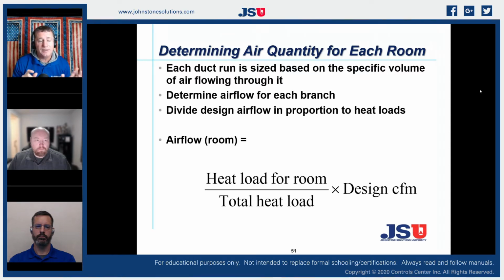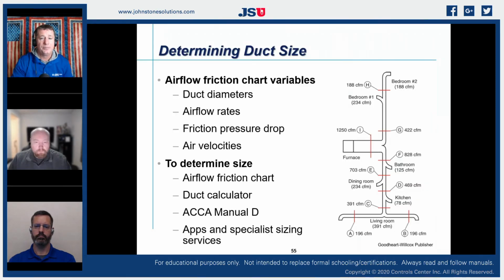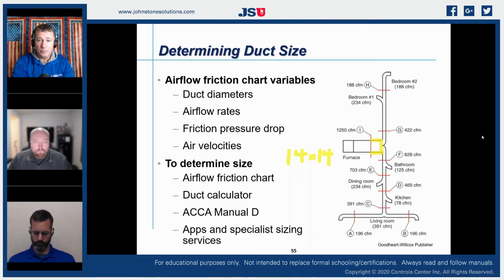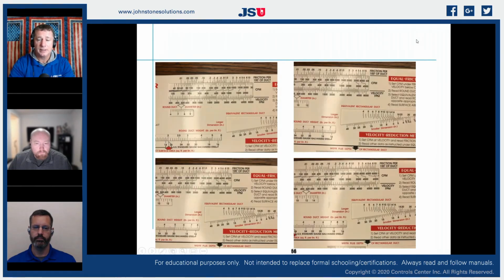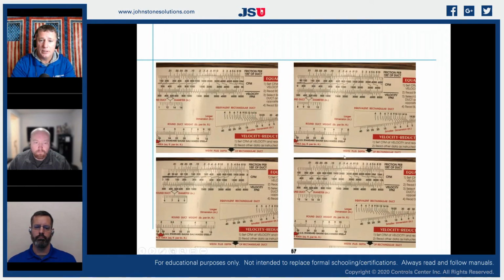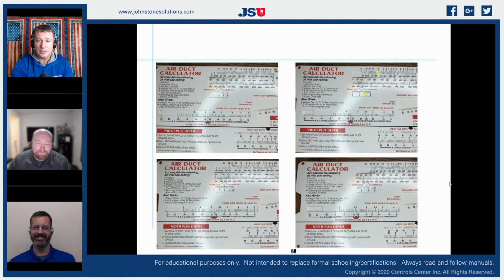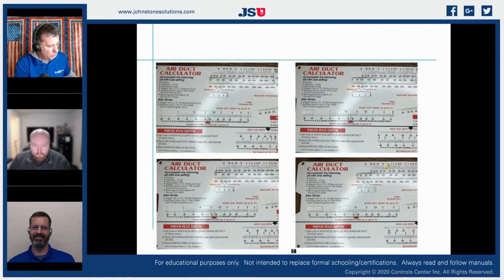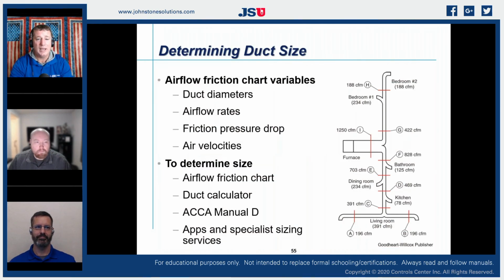Duct Design Basics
Now that we have a better understanding of how to use a duct Calculator, let us begin the task of designing a Basic Duct layout using simple math and a duct calculator.